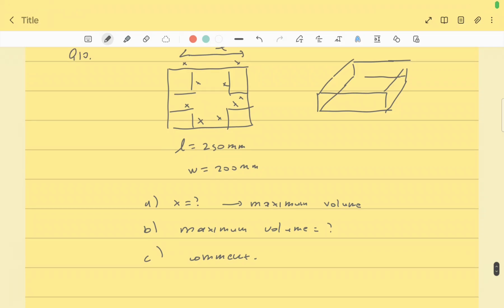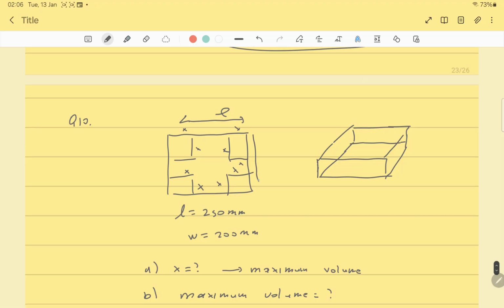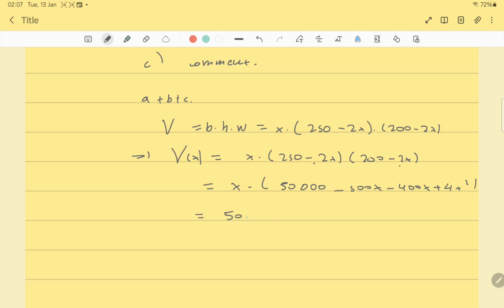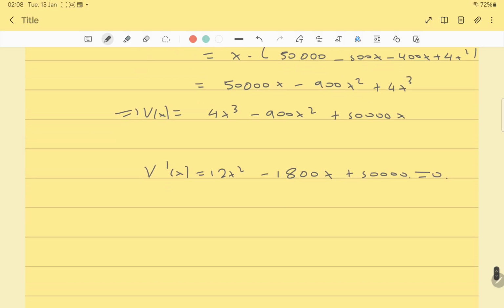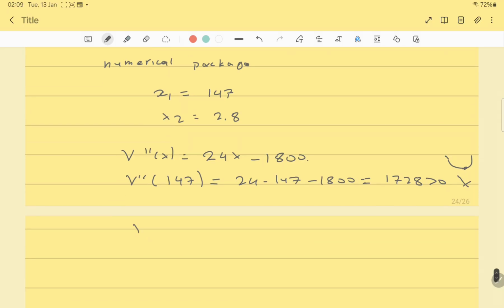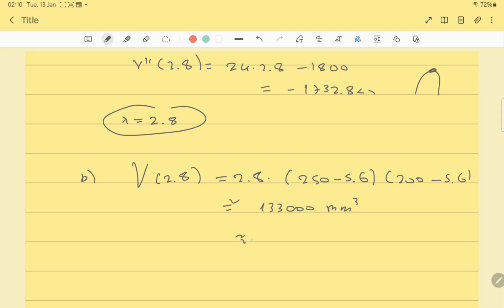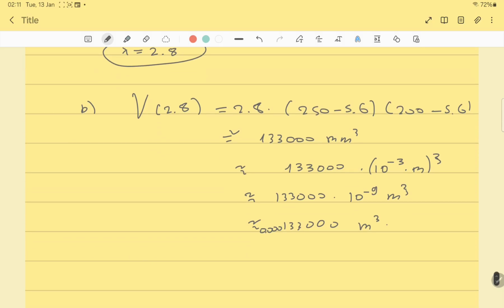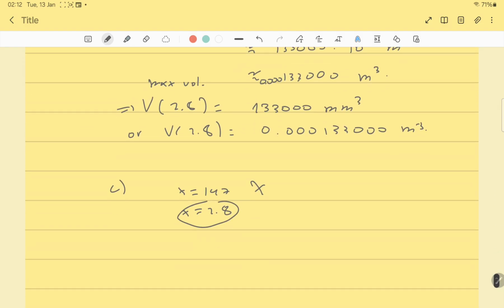Assignment 1 walkthrough Q10